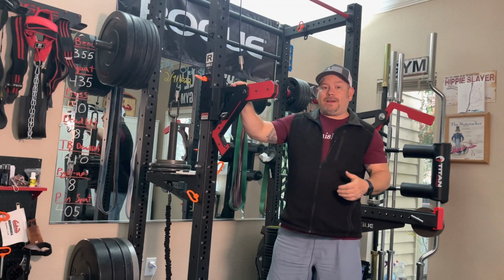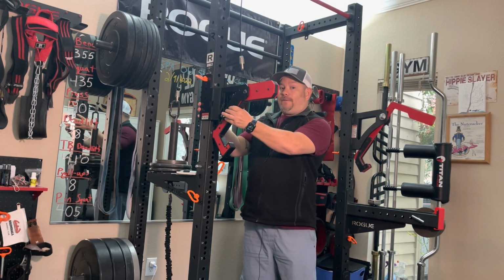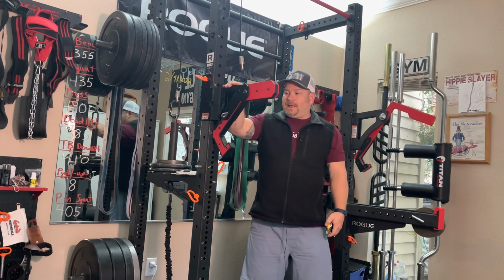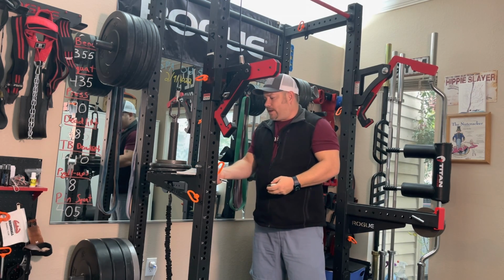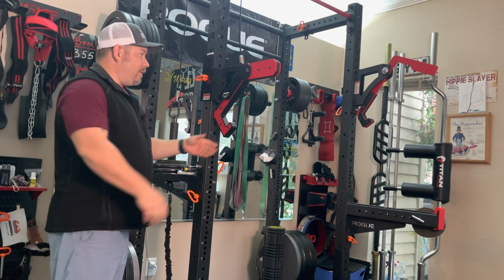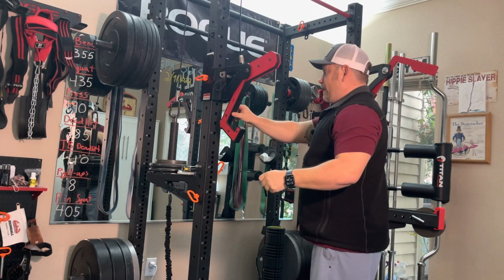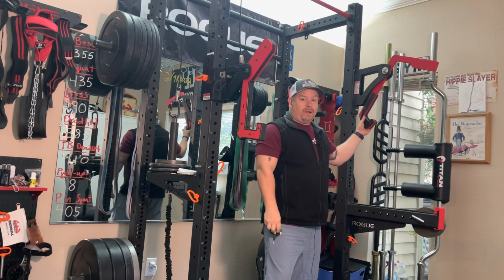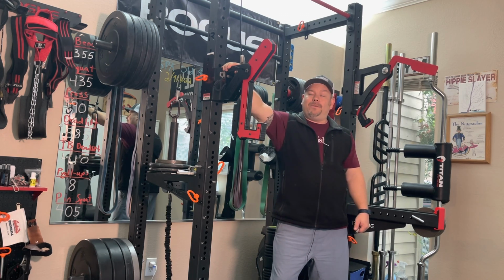Rogue Adjustable Monolift 1.0 VS 2.0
A product comparison of the Rogue Adjustable Monolift 1.0 versus the recently released 2.0 version (both Monster Lite).